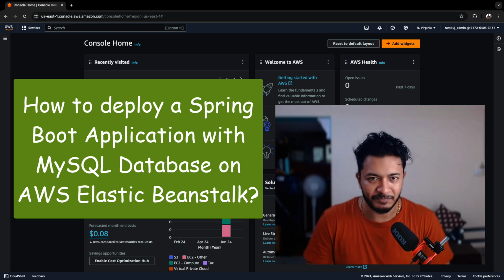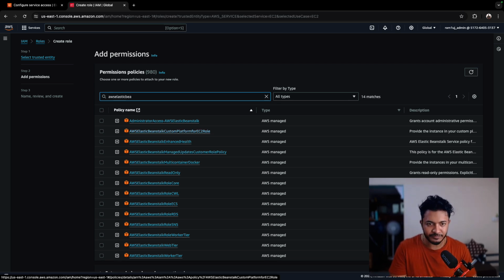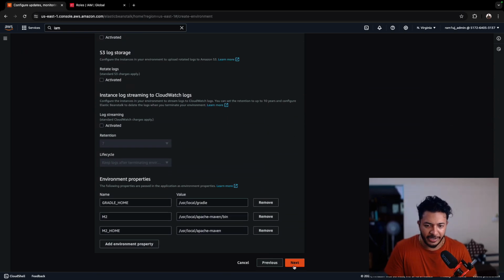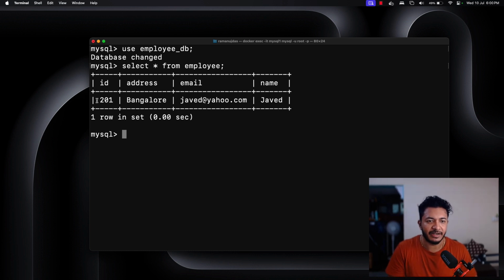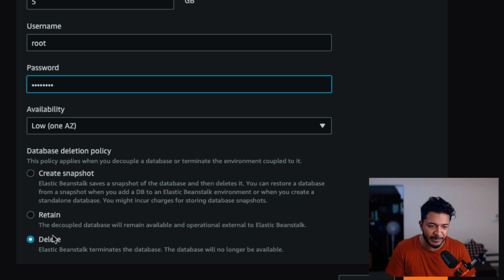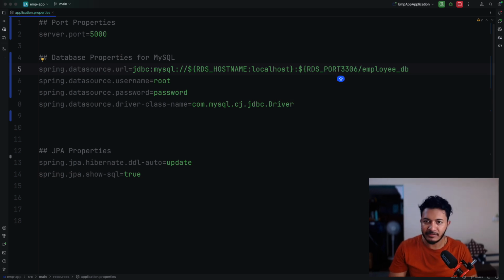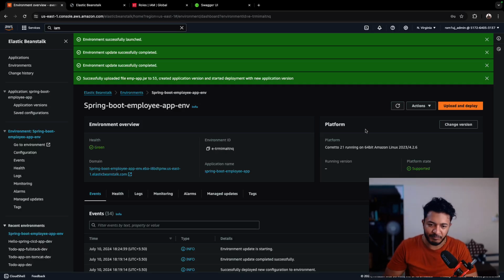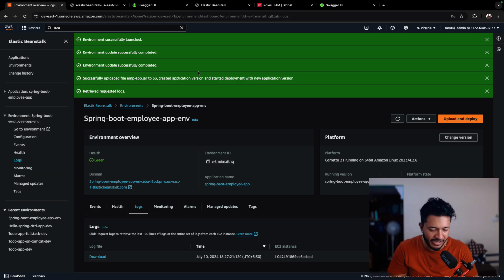How to deploy a Spring Boot Application with MySQL Database on AWS in minutes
Deploy Spring Boot Application with MySQL Database on AWS Elastic Beanstalk

IMP Before you start
Explore IAM Roles and Permissions
Create a role with name "aws-elasticbeanstalk-ec2-role"

Add the following permissions to the role

AWSElasticBeanstalkWebTier
AWSElasticBeanstalkMulticontainerDocker